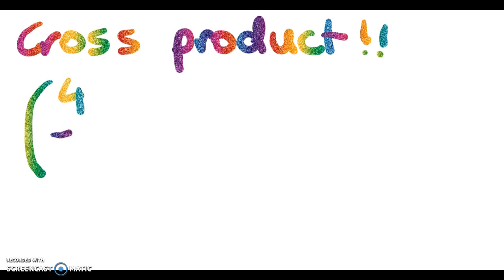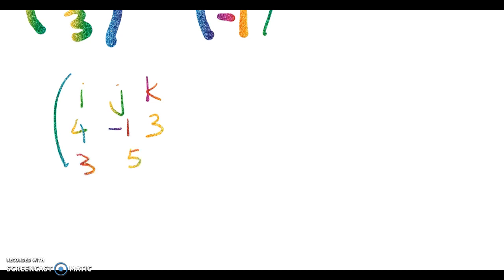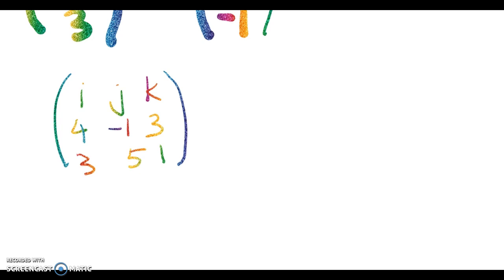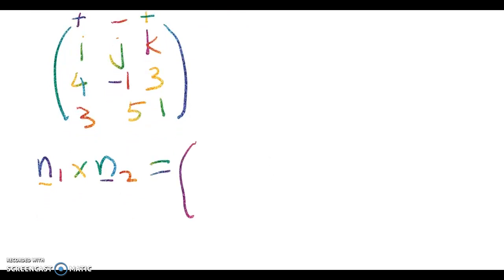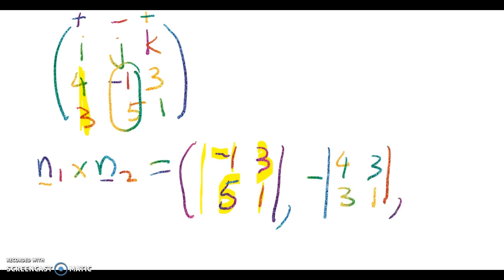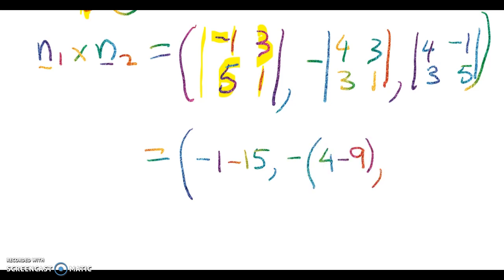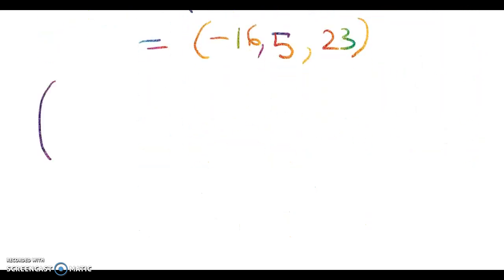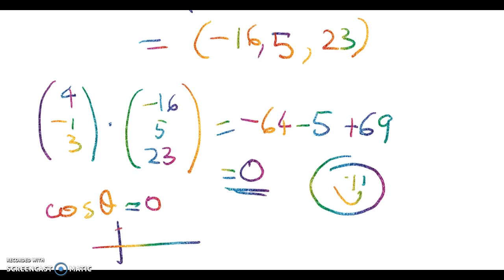13MCA - Cross product with a sparkly pen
Vectors. Cross product. How to remember that the middle term is negative.